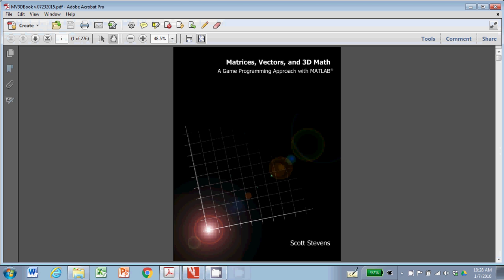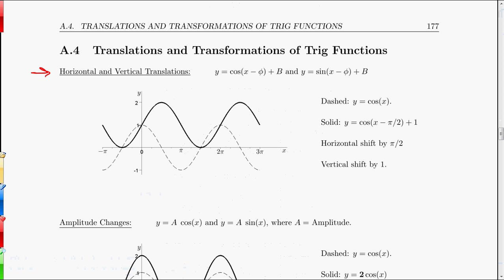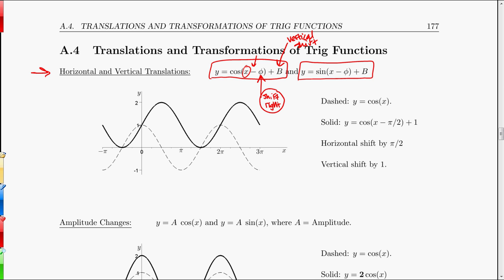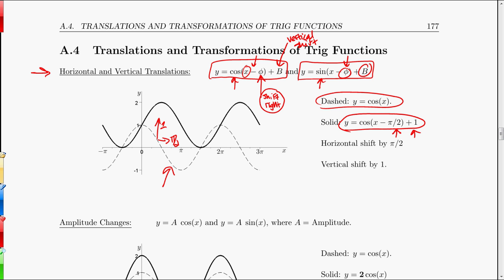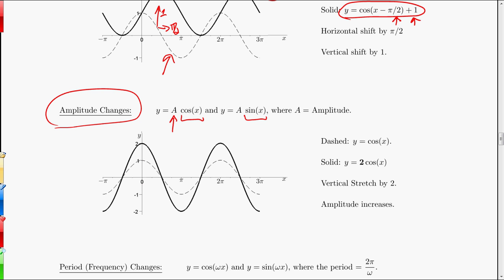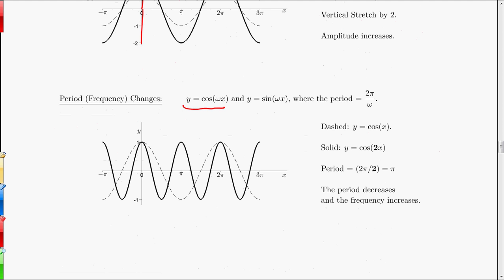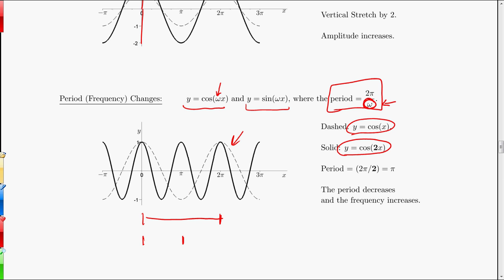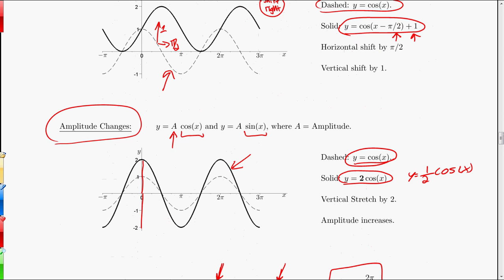MV3D Appendix A.4 - Transformations of Trigonometric Functions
This video covers the fourth part of the Trigonometry Reveiw chapter. Specifically, this video reviews standard transformations of trigonometric functions.